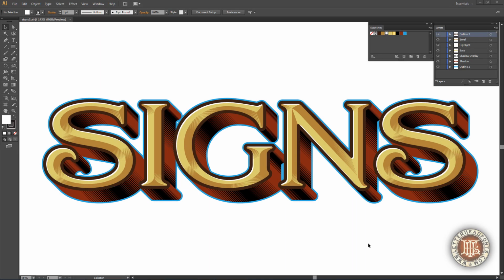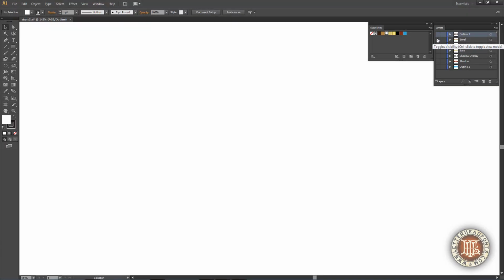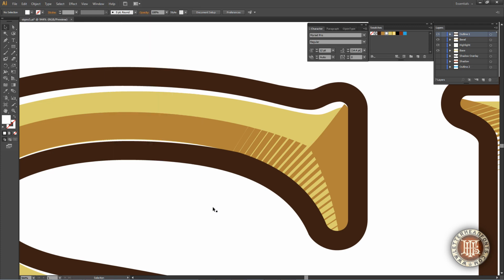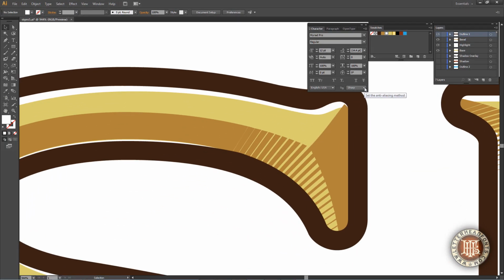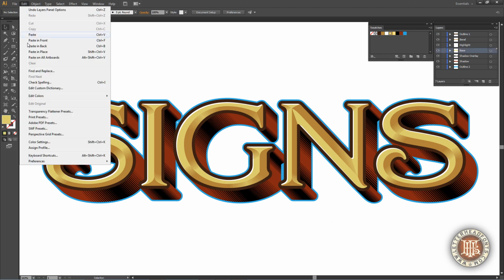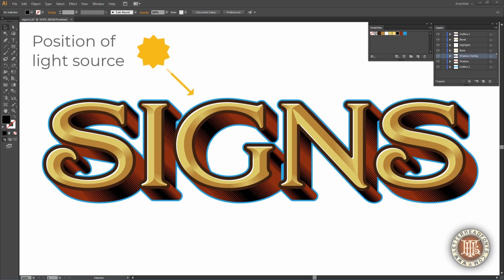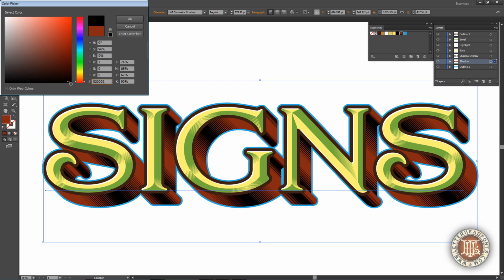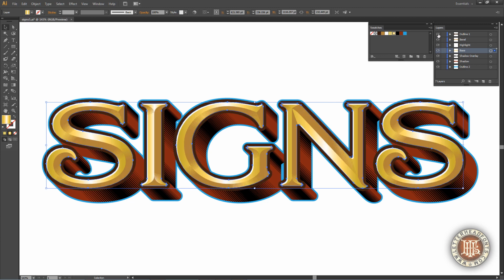Creating Special Effects with LHF Counselor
The LHF Counselor set features 7 layered fonts. Chuck Davis shows you how to use them to easily create dazzling special effects.